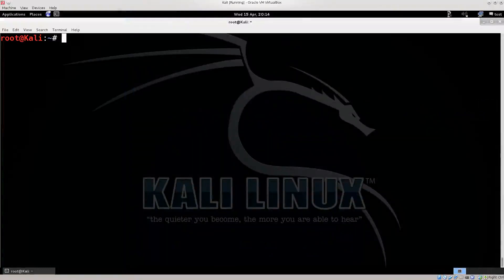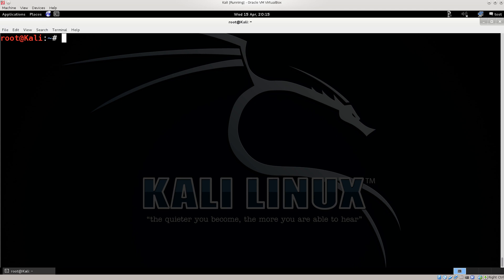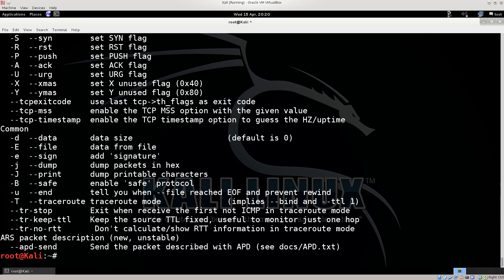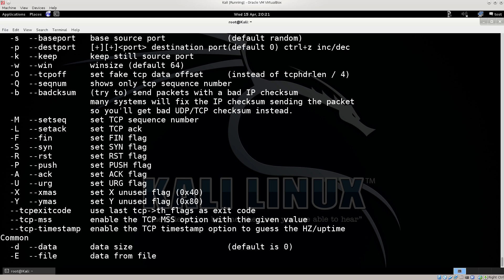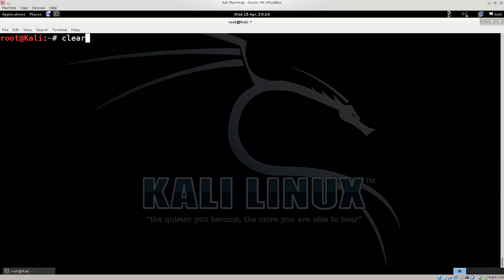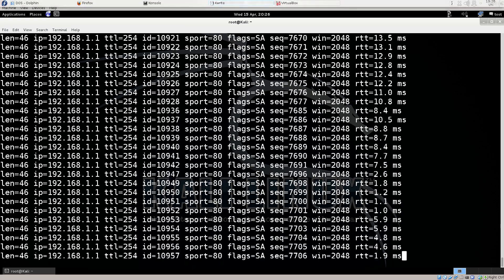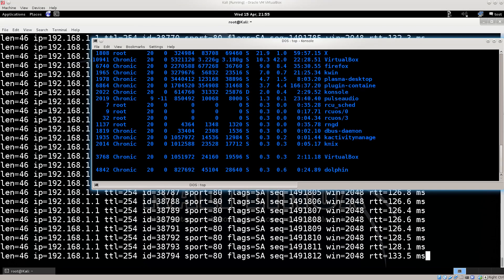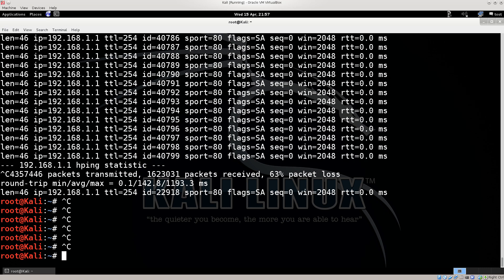Ethical Hacking: 19.1 l DoS attack demo Part 1 - Introduction to Denial of Service Attacks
Gain the ability to do ethical hacking and penetration testing by taking this course! You get lifetime access to this course which contains 15+ hours of video tutorials sharing everything you need to know to become an expert ethical hacker!

In this course, you will learn:

- Build your hacking environment!
- Linux Terminal and CLI
- What is Tor? How can you use it to protect your anonymity online?
- ProxyChains for using proxy servers, hiding your IP, and obtaining access.
- What is a Virtual Private Network (VPN) and how you can stay anonymous with VPN?
- What is a macchanger? How can you use it to change your mac address?
- Footprinting with Nmap and external resources.
- Attacking wireless networks. Overview of the tools.
- Breaking WPA/WPA2 encryption. WiFi hacking and WiFi hacker training.
- Signal jamming and denial of service.
- SSL strips.